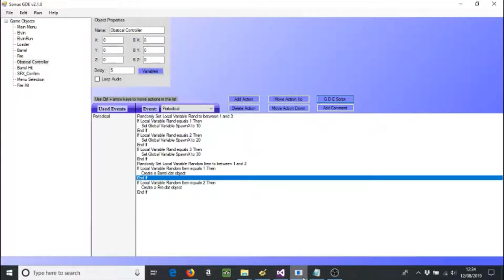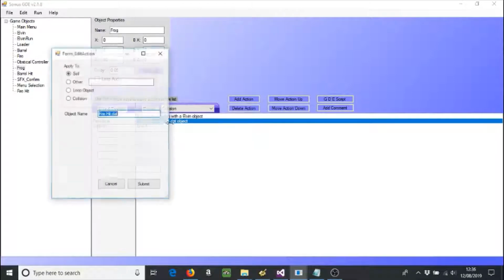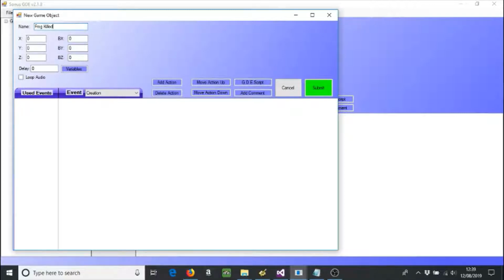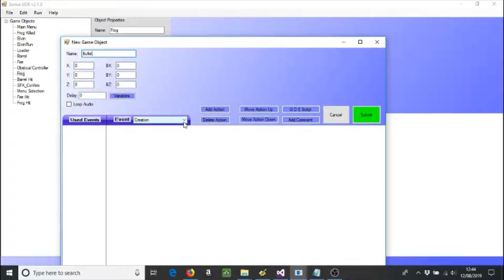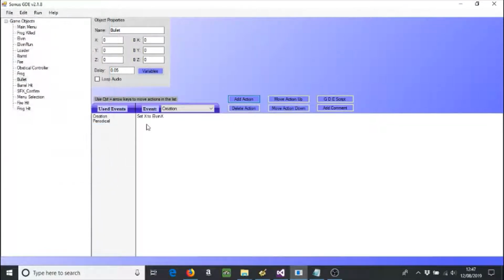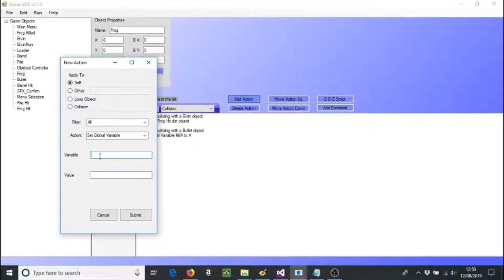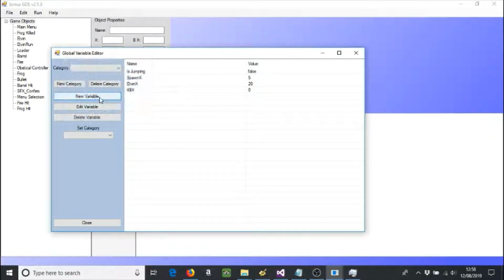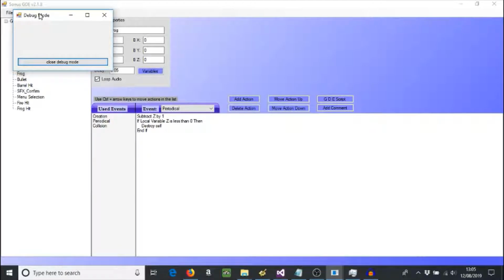Sonus GDE - Runner Game Tutorial 5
In this tutorial we add the final object to the runner game which is the frog, which will eat elvin the wood goblin. You can avoid the frog or shoot it with your slingshot.